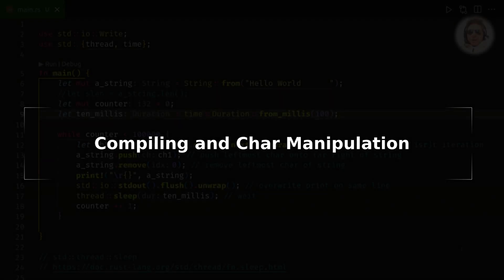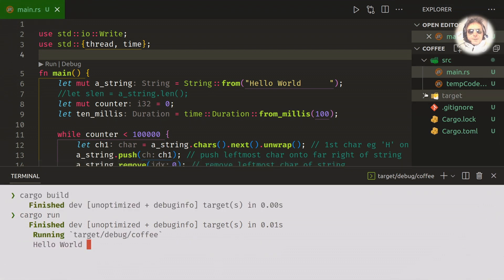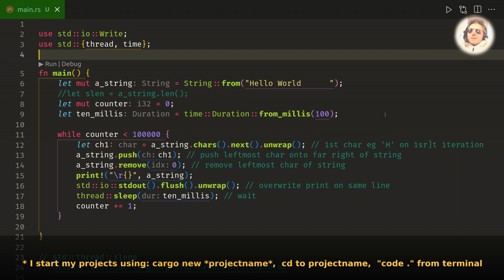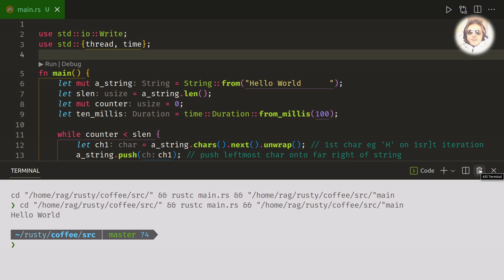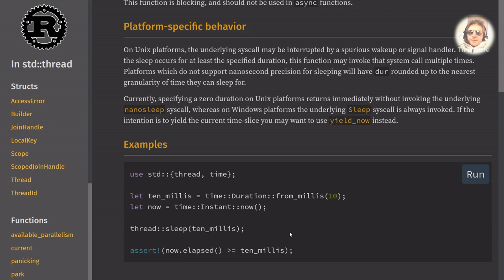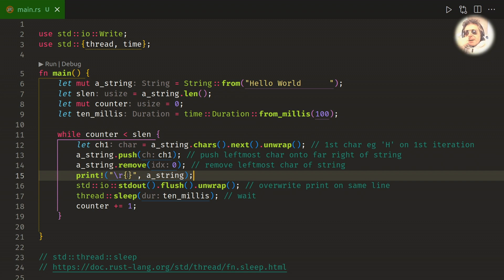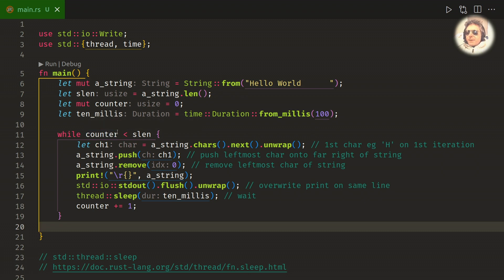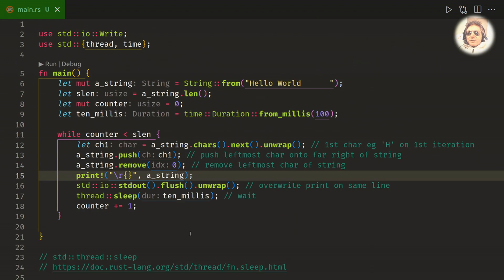scrolling CLI stdout | Rust Language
Scrolling "hello world" horizontally to stdout. This video also takes a look at where Rust compiles the binary executables, and where coderunner will put the executable if you open your project using "code ."